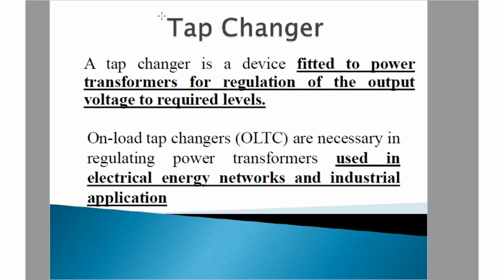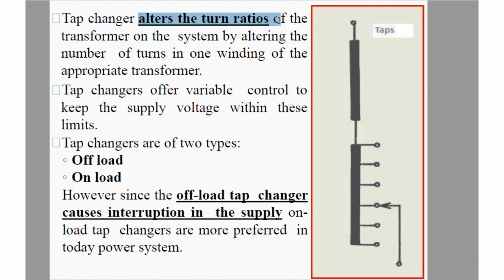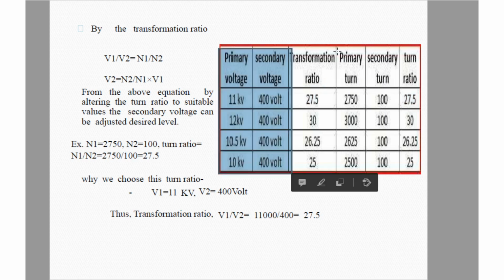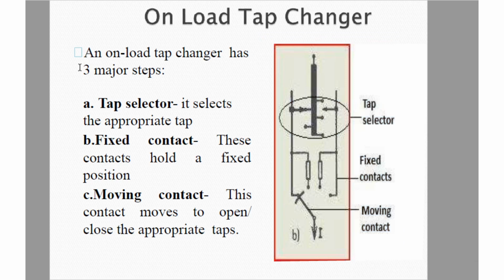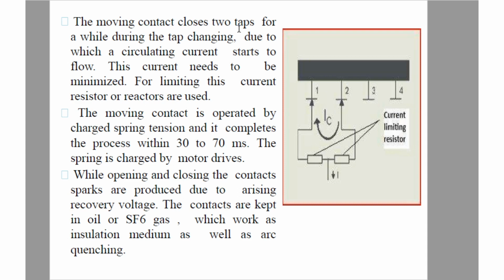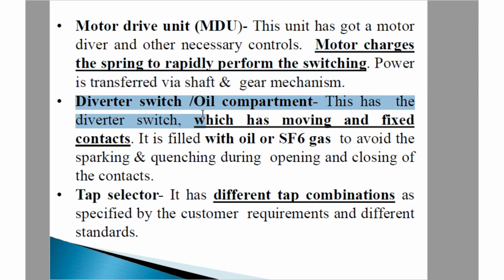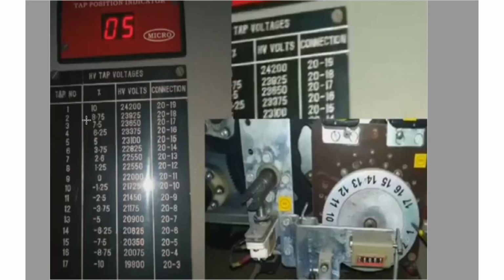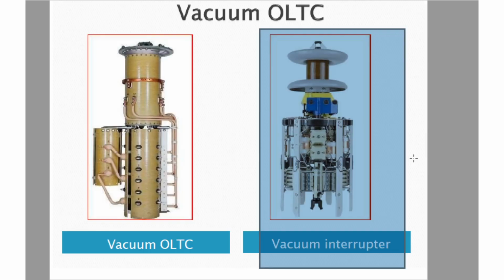Tap changer II Onload tap changer II Condition monitoring of OLTC II 2020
In this video, we will discuss Tap changer II Onload tap changer II Condition monitoring of OLTC II 2020.